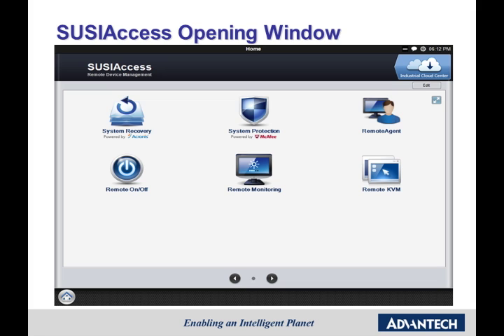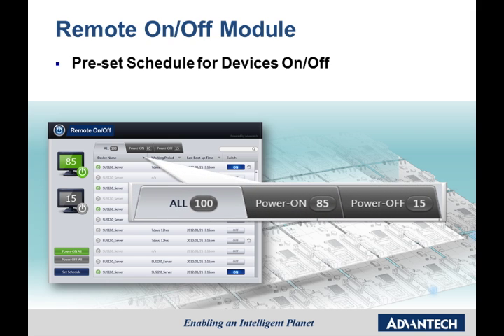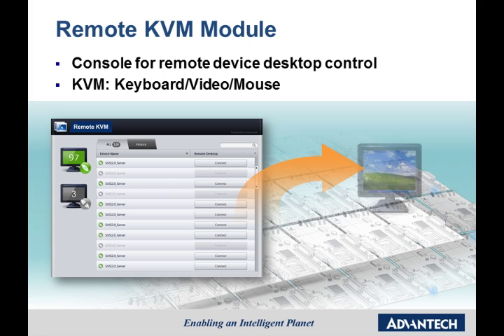SUSIAccess 2.0 Introduction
Advantech's SUSIAccess V2.0, is a remote device management application. SUSIAccess is for System Integrators to centralize monitoring and managing of remote embedded devices in real-time. The application is also designed to be cloud-based and provides on-demand software services so System Integrators (SI) can download & upgrade applications when they need. All Advantech Embedded Computing products come pre-loaded with SUSIAccess. By providing a ready-to-use remote access solution, System Integrators can focus more on their own applications and let SUSIAccess configure the system, monitor their devices' health, and recover any system that may fail.

SUSIAccess- Remote Device Management
SUSIAccess centralizes monitoring of all remote embedded devices; it collects all device data, and provides logs for remote management. When errors occur, it auto-notifies the system administrator via warning popups and e-mail alerts. And if there's a major system crash, it automatically reboots so it can run diagnostics and deploy system recovery procedures. If necessary, it can deploy firmware upgrades or file updates, and it can even capture screens to help troubleshoot problems.

Benefits to System Integrators

- Lowers complexity for remote embedded system deployment
- Saves time and resources during system builds
- Increases system reliability
- Decreases after-service cost

Major Functions

- Monitor multiple devices remotely
- Access devices using remote desktop
- Scheduled power management
- Backup/Restore system image (Powered by Acronis True Image)
- Protect system from potential threats (Powered by McAfee Embedded Security solution)

SUSIAccess is preloaded on all Advantech platforms and now contains an on demand software platform in the cloud, providing new apps and updates.